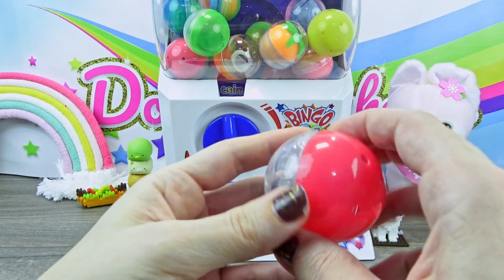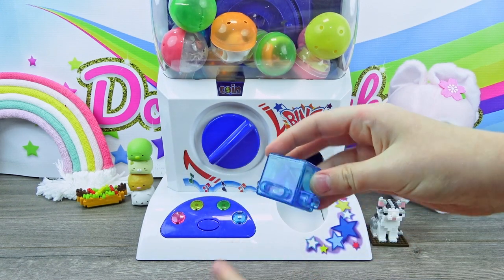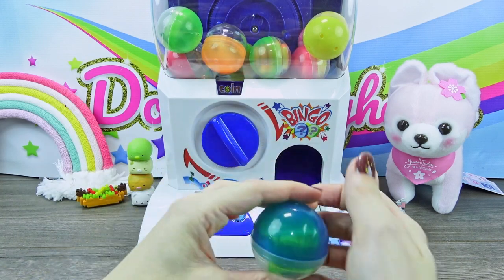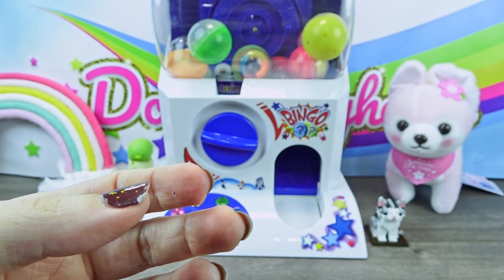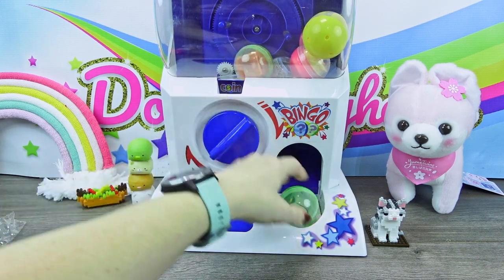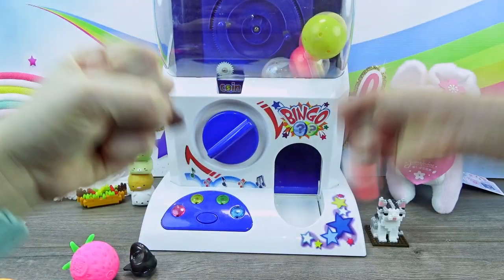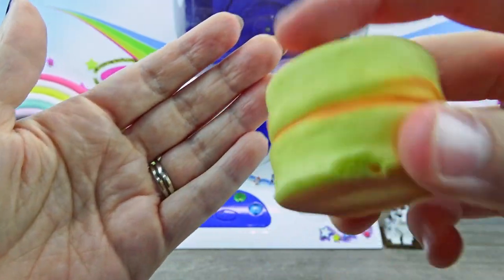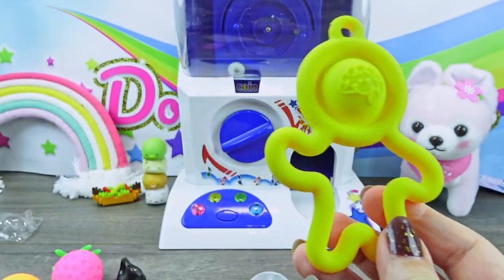Capsule Toys Game! Rock Paper Scissors! Fidget toys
Today on Doc's Playhouse, I play Rock Paper Scissors with Little Squish to see who can win the most capsule toys out of the Gashapon capsule toy machine!